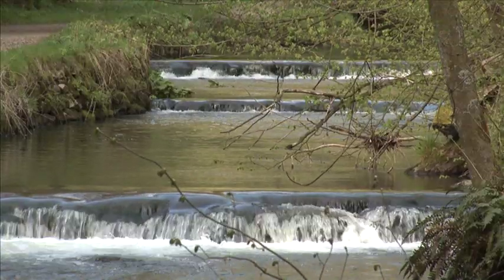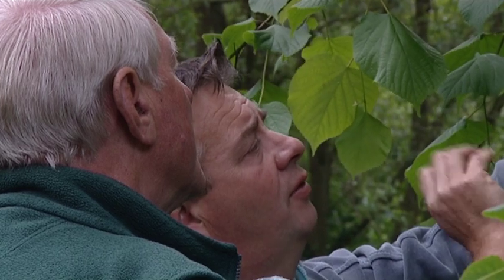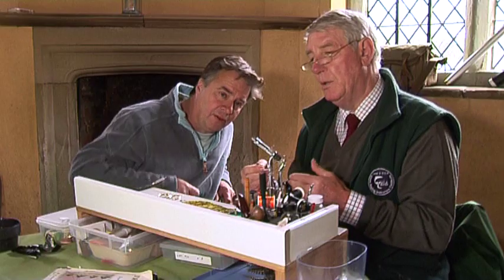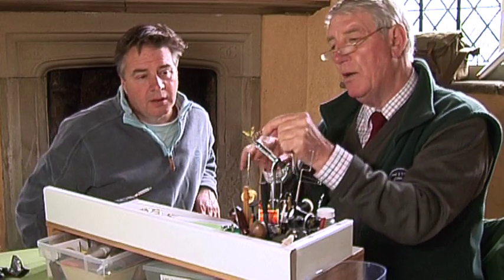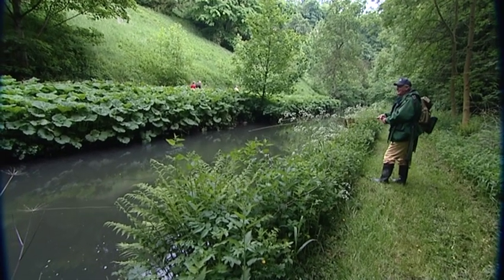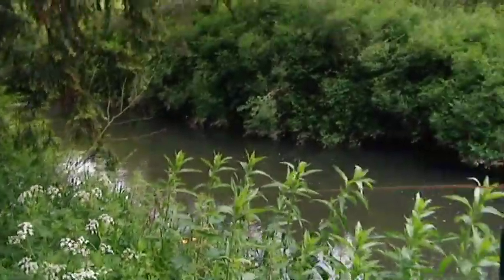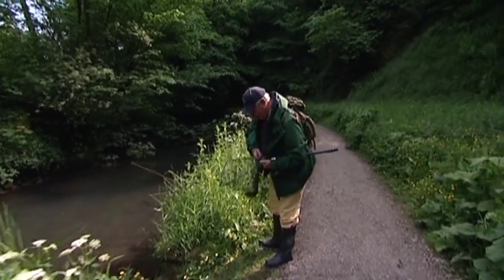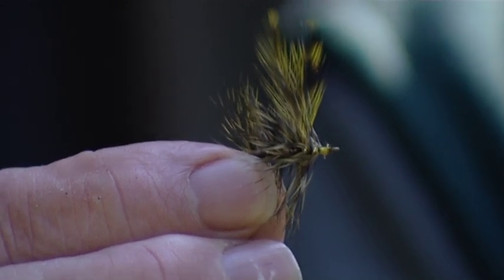Part 1 Tales From The Fishing Temple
We have day and season tickets available for 2013.

Charles Cotton's fishing house on the river Dove in the glorious Peak District National Park in the heart of England, is widely believed to be the "cradle" of fly fishing. Author of the Compleat Angler, Izaak Walton once fished these hallowed waters with his dear companion Charles Cotton. We are privileged to have been allowed to use Cotton's fishing house as the base for our fishing adventures in and around the Derbyshire Dales. In Part One Tony Bridgett takes a close look at the Dove's mayfly then recreates the fly by tying his version while sat at Cotton's table inside the fishing house. He then uses his new fly to catch four small but lovely wild trout.